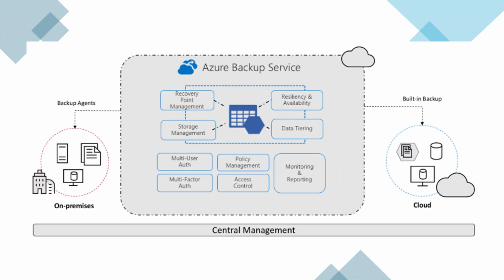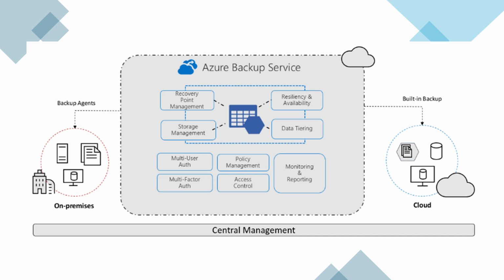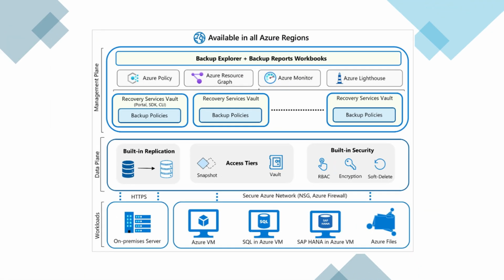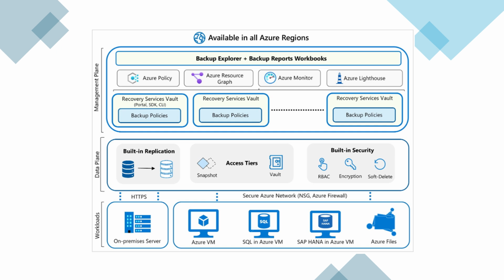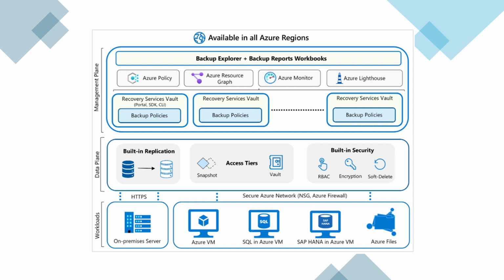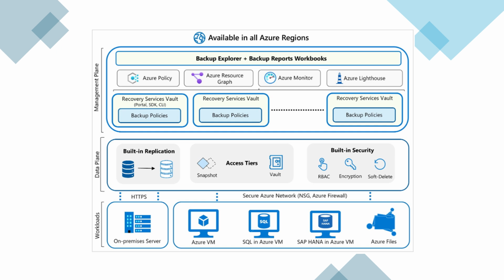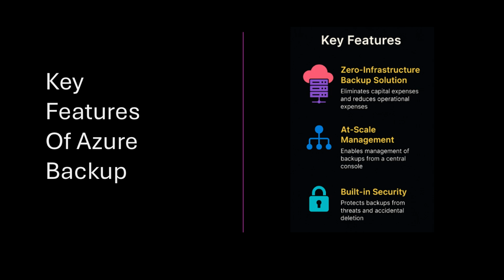109 - Understanding Azure Backup